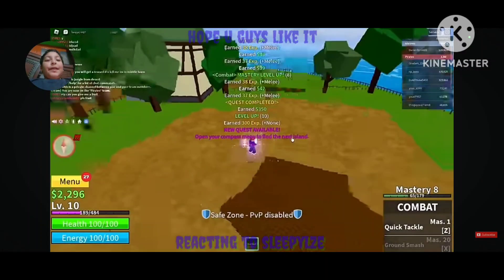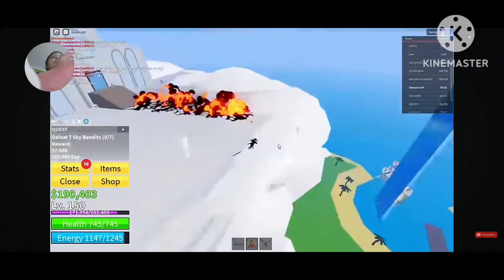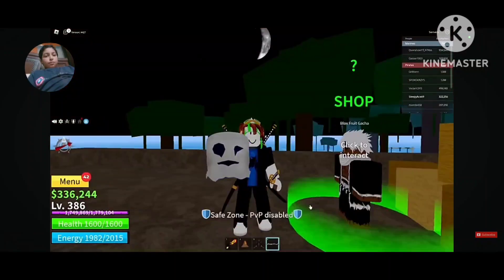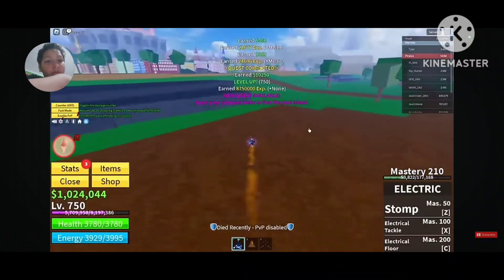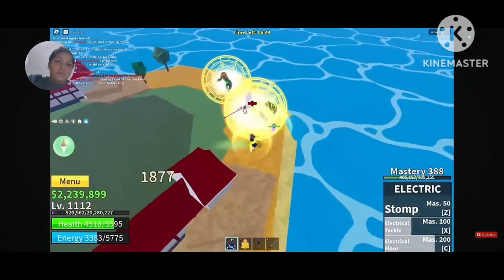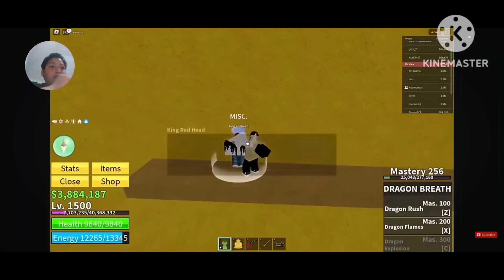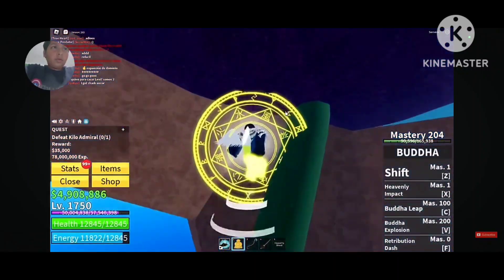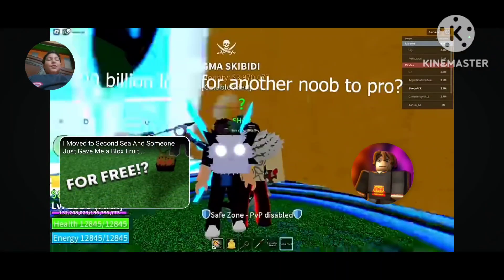reacting to sleepylze my second vid